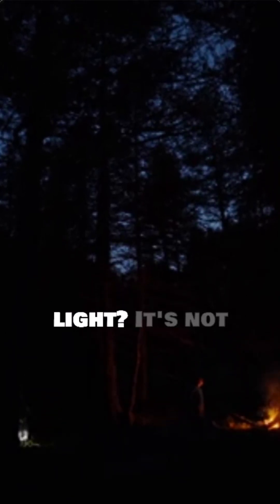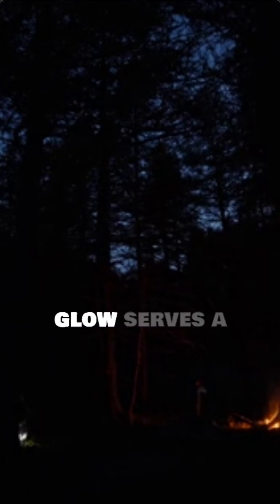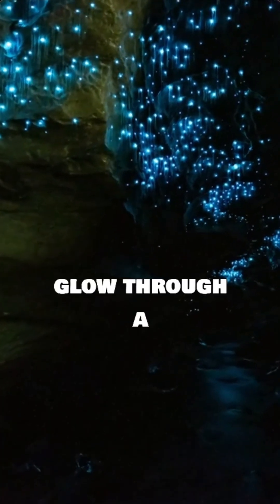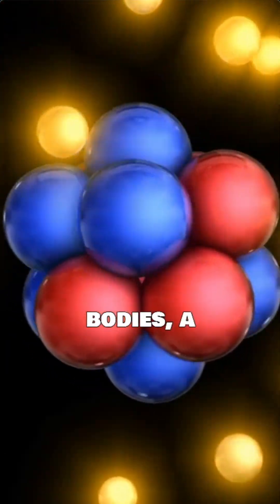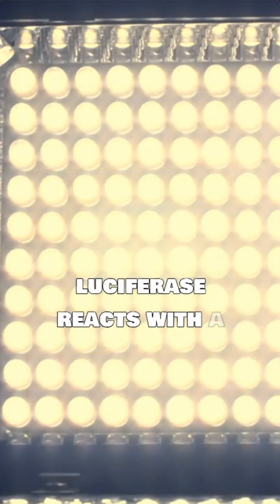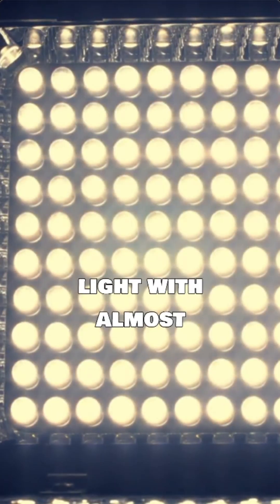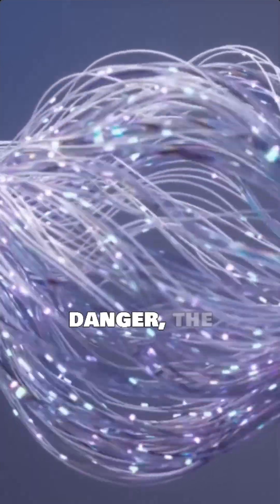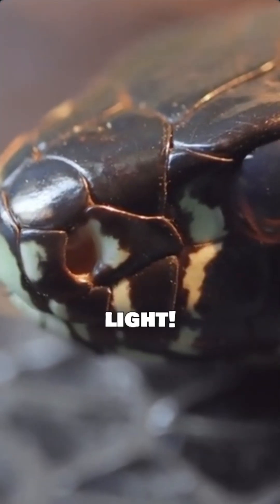✨ Why Do Fireflies Glow? | Nature’s Night Lights 🌌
Ever wondered why fireflies light up the night? 🪲✨
Discover the amazing science behind fireflies’ glow and how they use it to communicate, find mates, and survive in the wild.

🌌 Have you ever seen a sky full of glowing fireflies? Share your story in the comments!